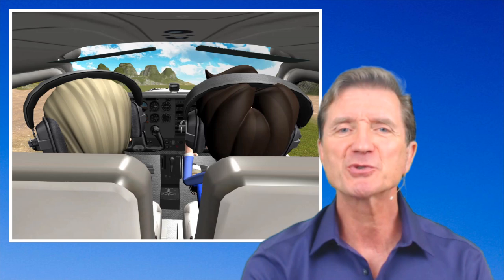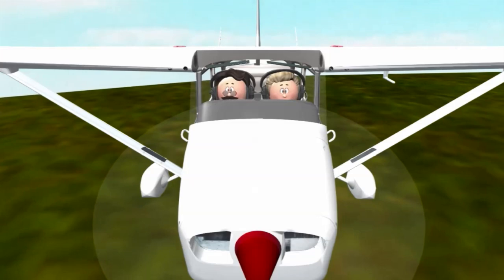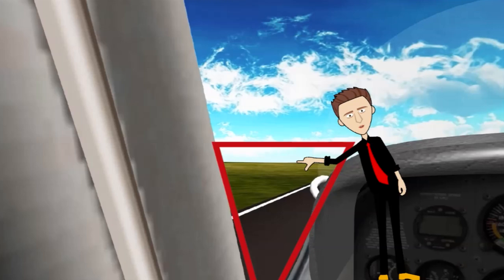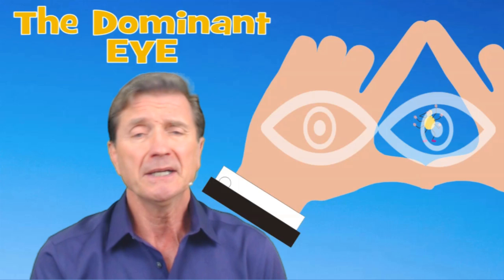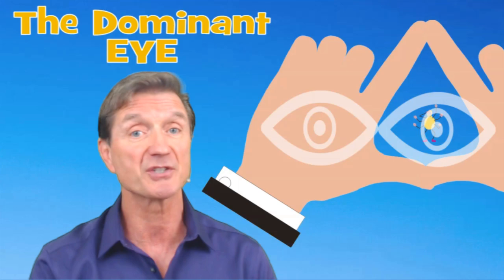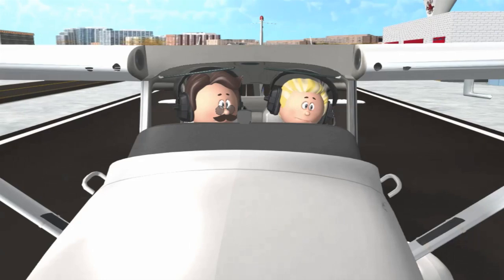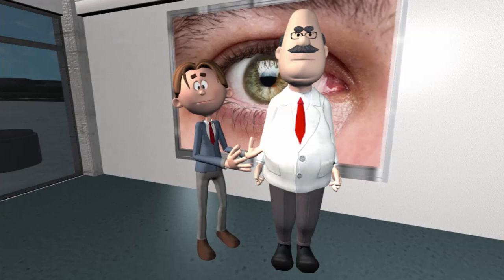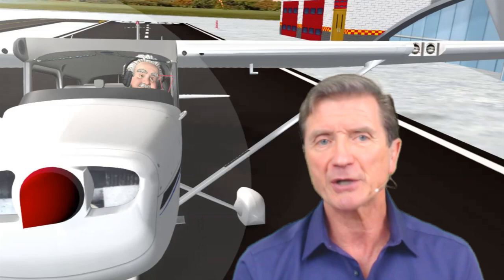Know Where to Look During the Flare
Not sure where to look when flaring an airplane for landing? Let me help you find the correct spot to spy during the roundout and flare. It turns out that the advice we're often given about where to focus our vision during the landing flare doesn't work for everyone. In fact, it doesn't work for most student pilots when learning to land. Not only does it not work for student pilots, but as a pilot ages, it doesn't work for him or her. So here are a few tips for new and older pilots that will help them land as soft as a butterfly with sore feet.